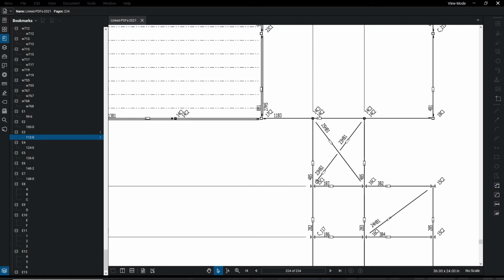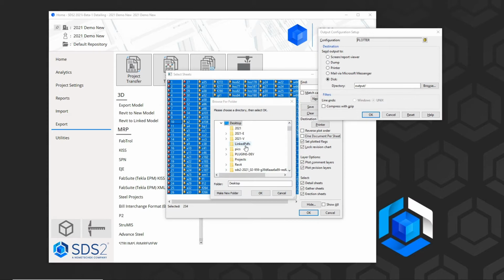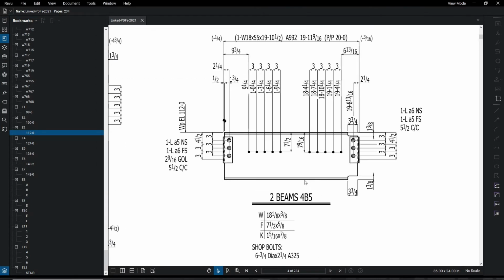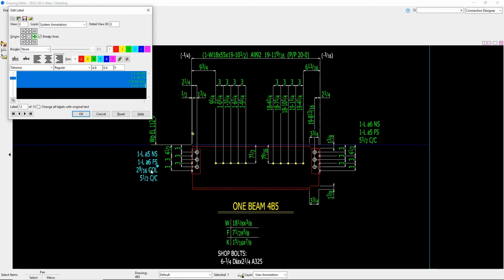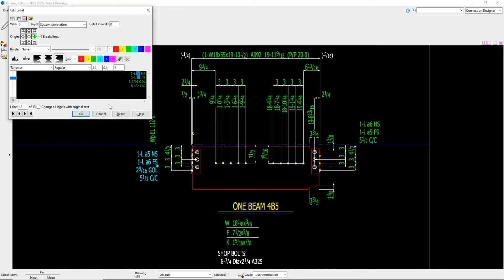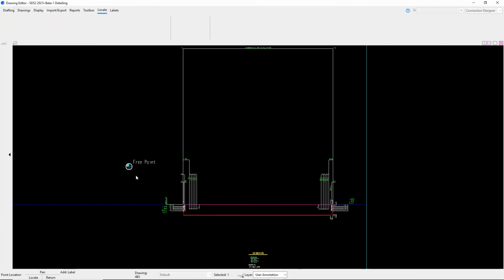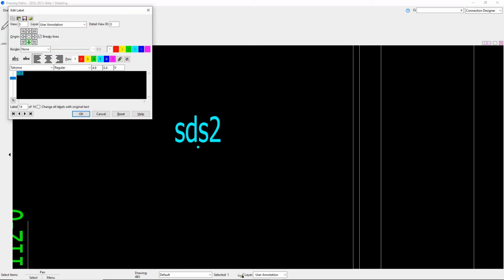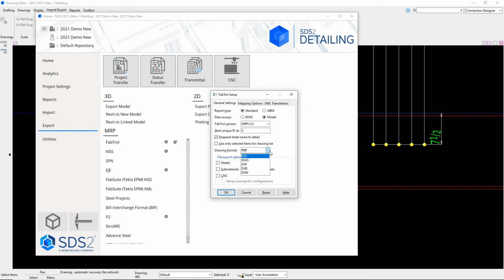SDS2 2021: PDF Linking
New to SDS2 2021, PDFs are auto-generated with links to save more time managing drawings.